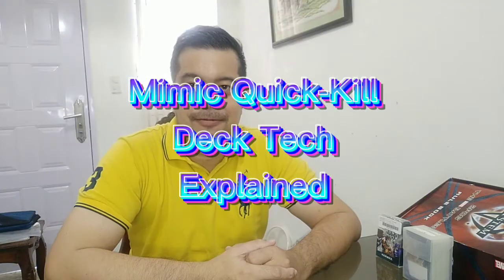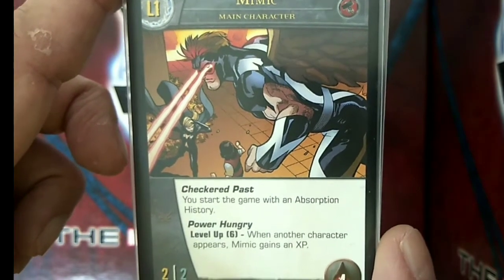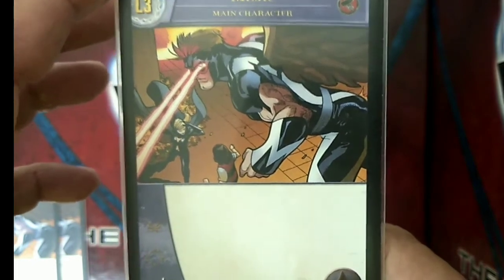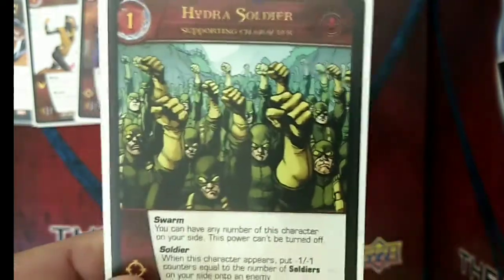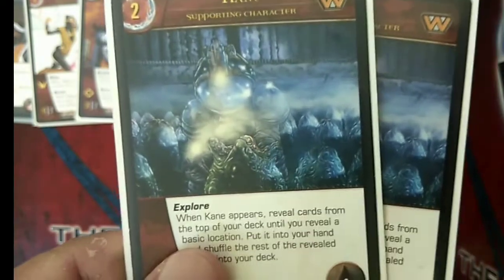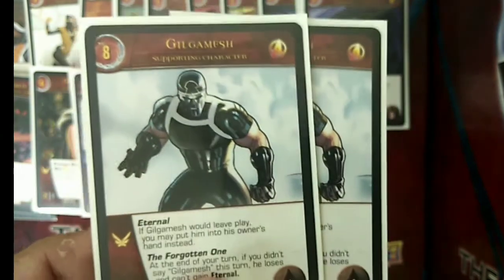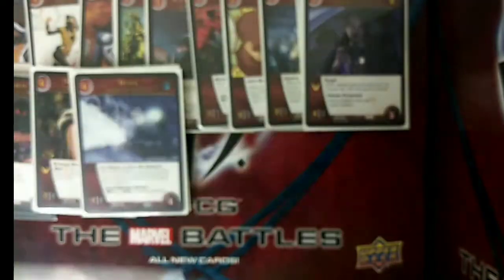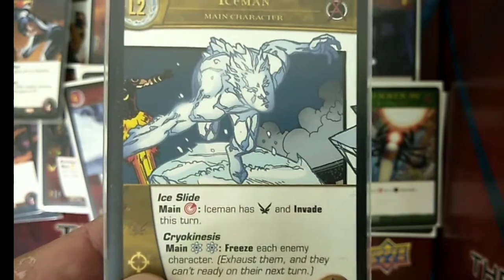Mimic Quick-Kill Deck Tech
In this episode of VS 2PCG Deck Forger, discover a great deck build centered on the once powerful Mimic of the H.A.M.M.E.R. team. He was powerful enough to have earned him an errata by restricting his Checkered Past to the original X-Men Team members. Nevertheless, Deck Forger still found a way to create a contemporary deck tech that can quickly finish the game in the fourth or fifth turn with lesser frills. Also in this video, guess who are the three main characters that were used in Mimic's Absorption History pile and we'll find out who guessed it correctly in the online contest and the winner gets to win a VS 2PCG Starter Deck as a prize!